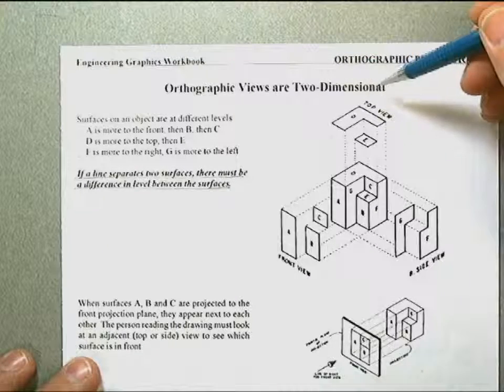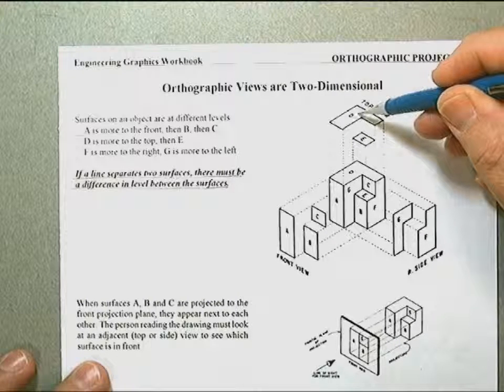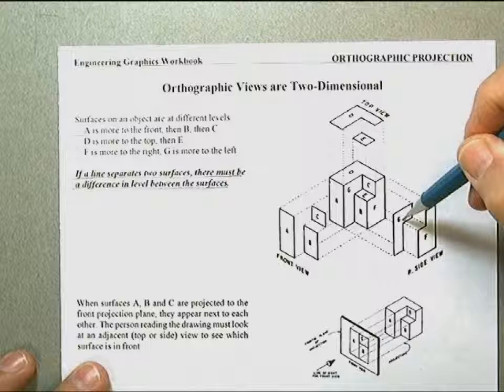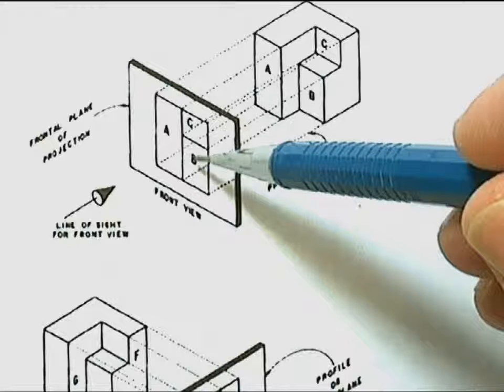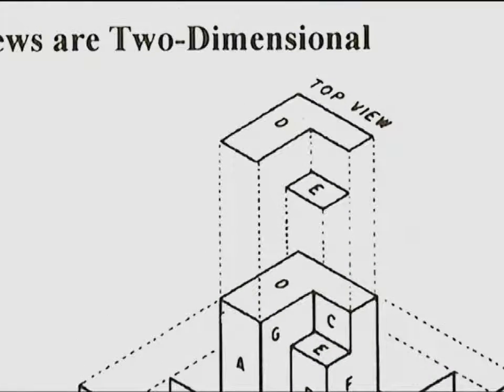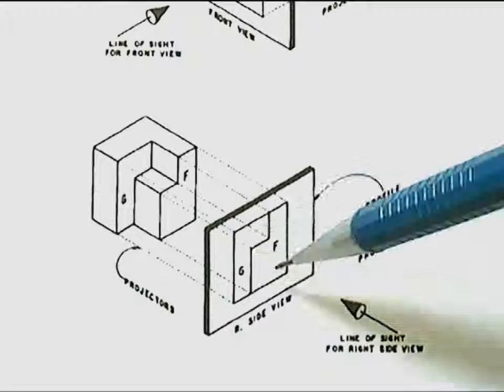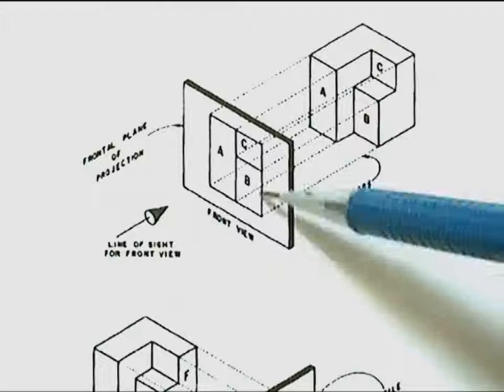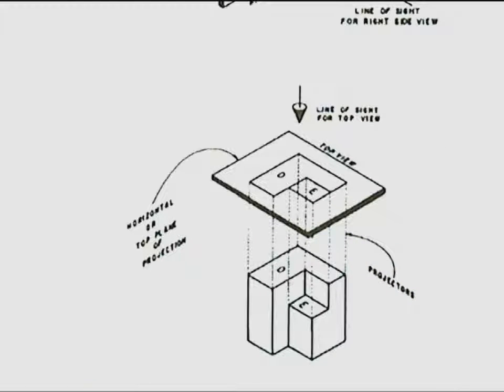102 CAD F12 CHP D LEC D 5